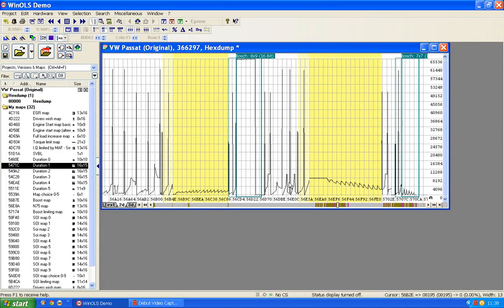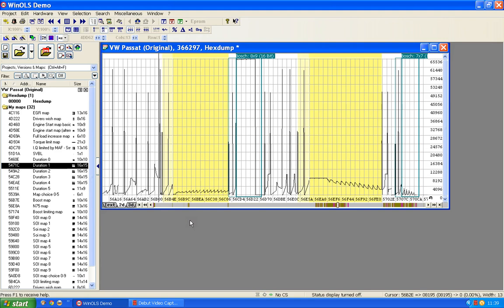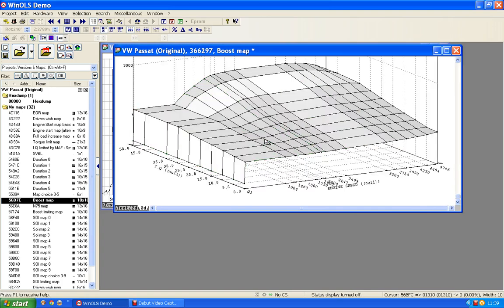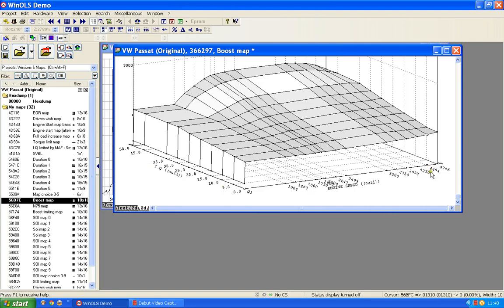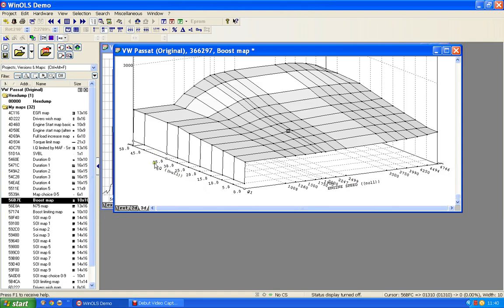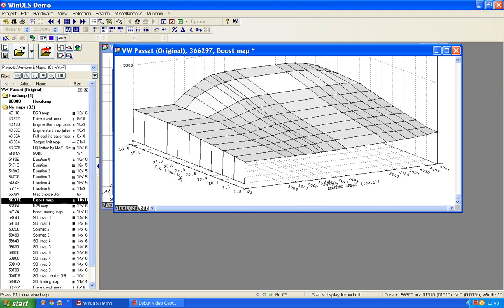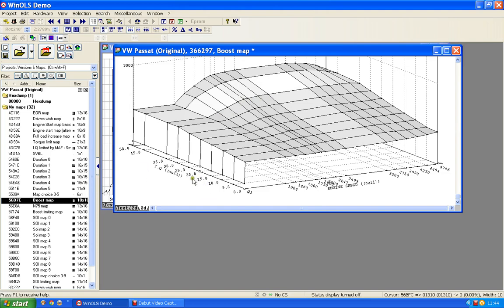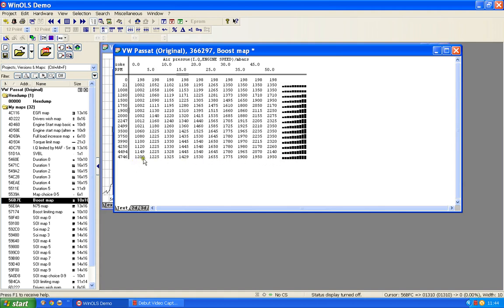Winols understanding ecu maps 5 Turbo map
How to locate edc16 error codes and delete them videos on dvd **NEW** How to find and delete EDC16 error codes video now available on DVD EDC16 remapping videos have been removed thanks to thieves. They are available to purchase as download I am sorry for this. EDC16 DPF delete tutorial now available to purchase